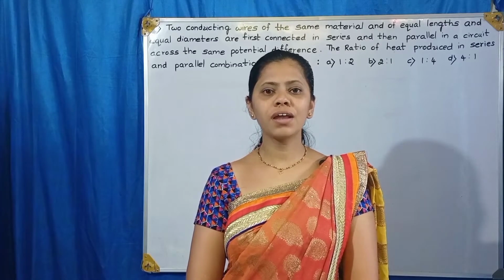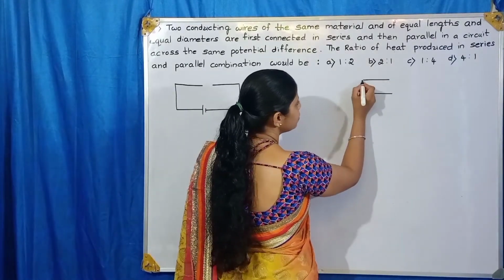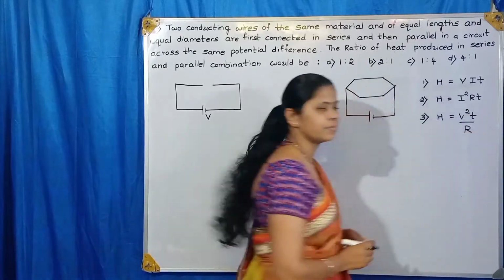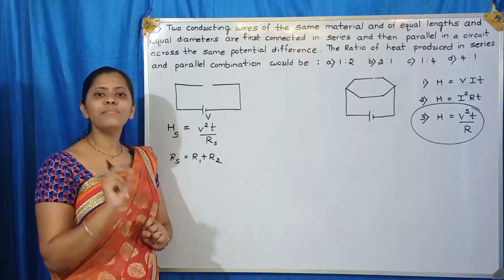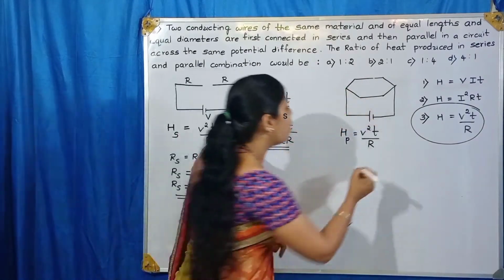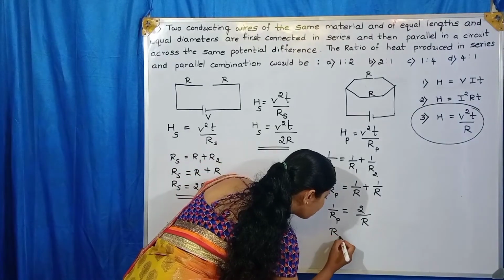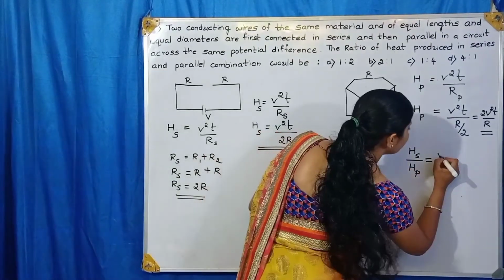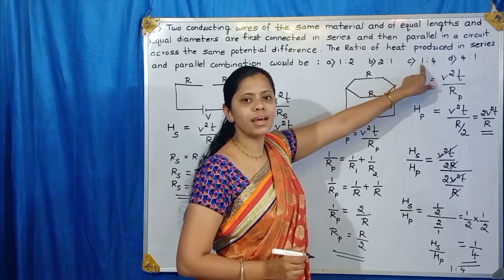Two conducting wires of the same material and of equal length and equal diameters are first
Two wires of the same length same material and equal diameters are connected in series and parallel.Find the ratio of heat produced when they are connected in series and parallel